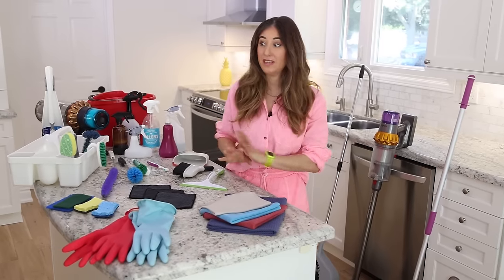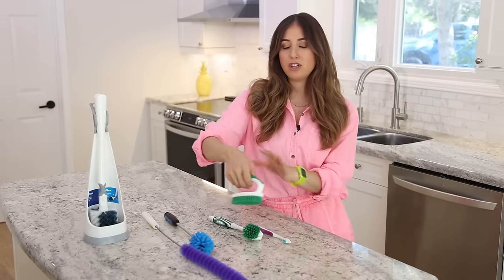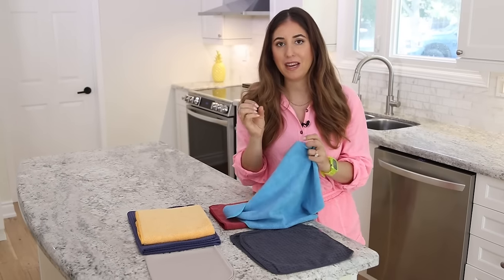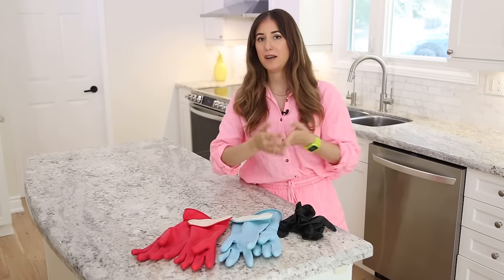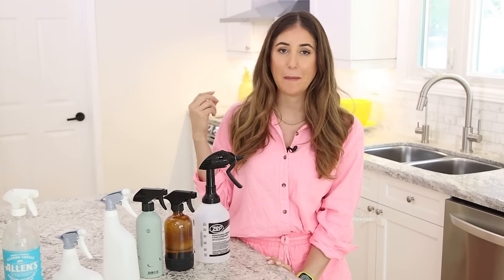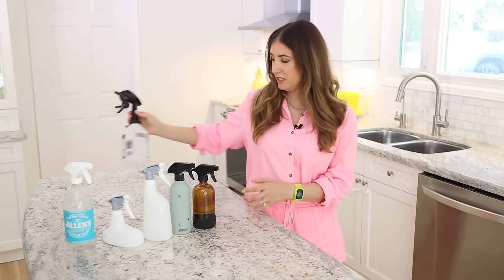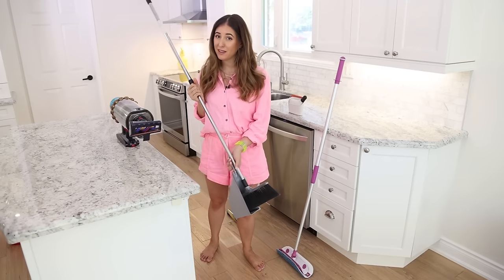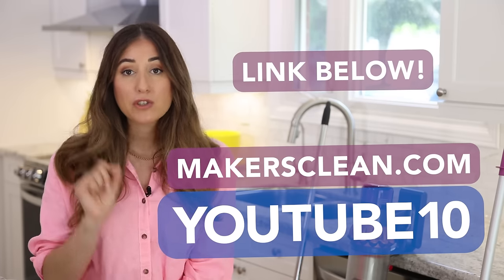Which Cleaning Tools Do I Need? (A Complete Guide for Your Home)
We wanted to make a video that talked about all the cleaning tools you might consider buying, we ended up with over 30 minutes of information covering EVERYTHING you need to know about picking out the right cleaning tools for your home!!

🚽 Unger Toilet Bowl Brush:

THE CLEANING TOOLS:
0:00 - Introduction
0:17 - Cleaning Brushes
0:28 - Toilet Bowl Brush
1:57 - Dryer Vent Brush
3:01 - Bottle Brush
3:33 - Iron Handle Brush
4:39 - Dish & Sink Brush
6:16 - Cleaning Toothbrush
7:04 - Microfiber Cloths
8:10 - General Purpose Cloth
8:55 - Glass & Electronics Cloth
9:33 - Dual Purpose Cloth
10:23 - Waffle Weave Cloth
11:11 - Disposable Cleaning Gloves
11:46 - Rubber Gloves
12:33 - How to Clean Your Gloves
12:51 - Scrubbing Tools
13:00 - Double Sided Sponges
13:30 - Scrub Pads
13:38 - When to use Heavy Duty Scrub Pad
13:51 - When to Use Non-Scratch Scrub Pad
14:25 - Reusable Scrub Cloths
14:55 - Melamine Sponges (Magic Erasers)
15:50 - Steel Wool
16:08 - What Steel Wool to Use for Cleaning?
16:20 - Dish Wand (Sponge on a Stick)
16:56 - Spray Bottles for Cleaning
17:26 - Heavy Duty Sprayers
17:49 - Glass Spray Bottles
18:29 - Aluminum Spray Bottles
19:07 - Reusing Old Spray Bottles
19:47 - Quality Plastic Spray Bottles
20:53 - Squeegees
21:06 - Rubber Tip Squeegee
22:00 - Double Sided Squeegee
23:21 - Cleaning / Mop Bucket
24:12 - Cleaning Caddy
25:02 - Floor Care Tools
25:19 - Vacuum
26:56 - Microfiber Head Mop
28:10 - Broom & Dustpan
30:00 - Coupon Code: YouTube10

🔺 NEW TO CLEAN MY SPACE?